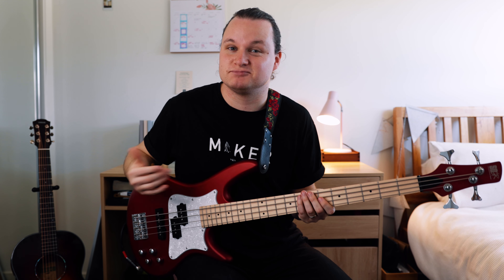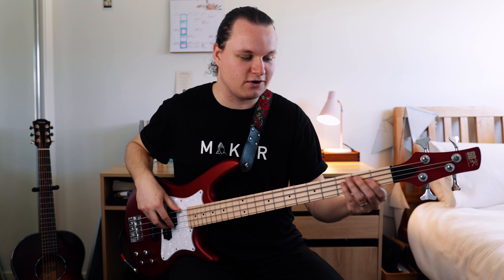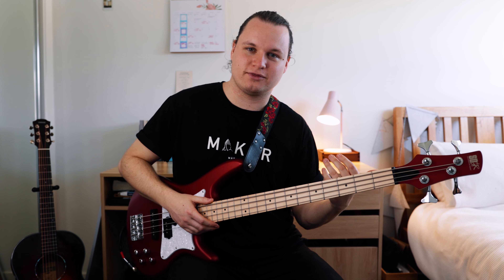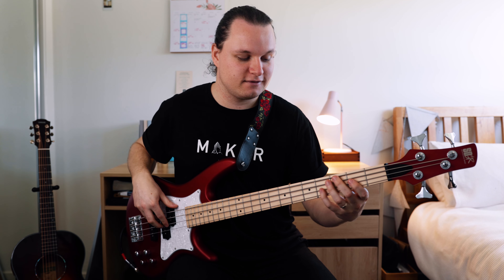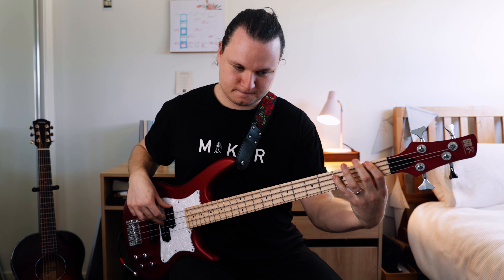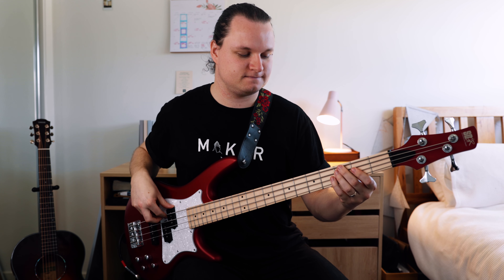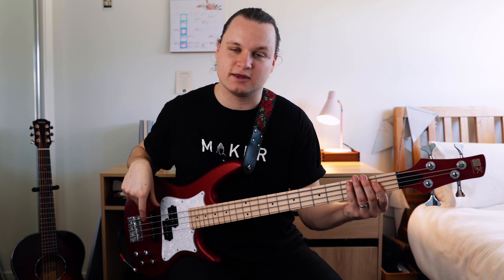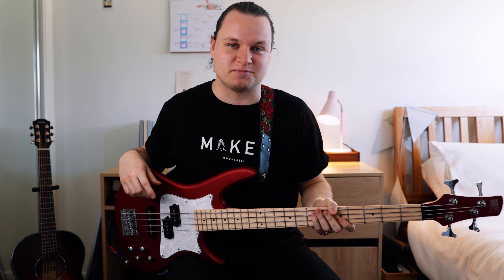How To Play - Come Down - Anderson .Paak - Bass Lesson (Tutorial)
In this video I teach you how to play 'Come Down' by Anderson .Paak on the bass guitar. This is a killer and super fun bass line to play! Have fun!